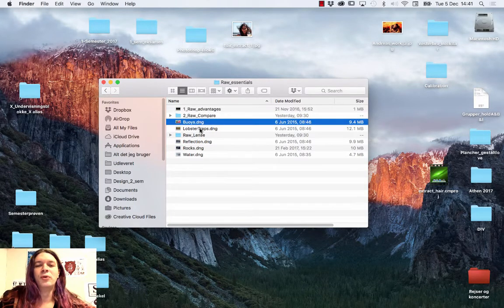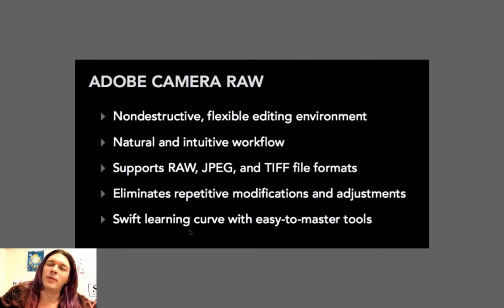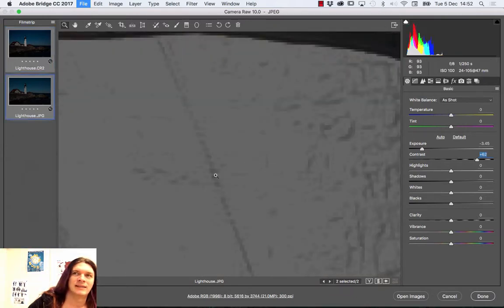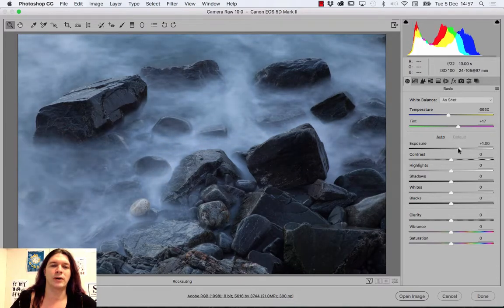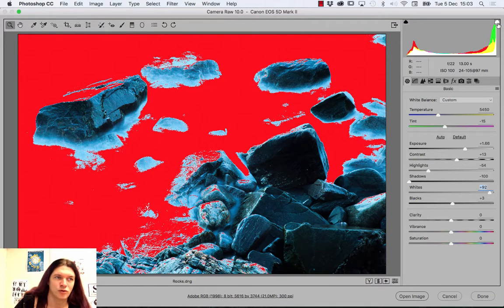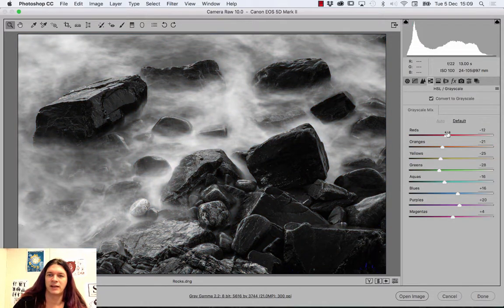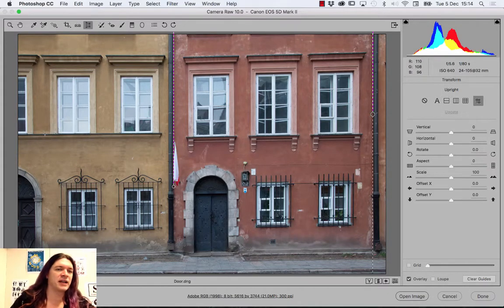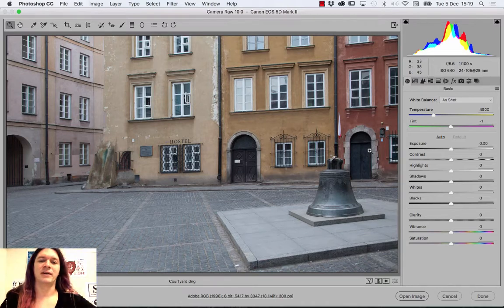Adobe Camera Raw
Basics of using Adobe Camera Raw and Raw files